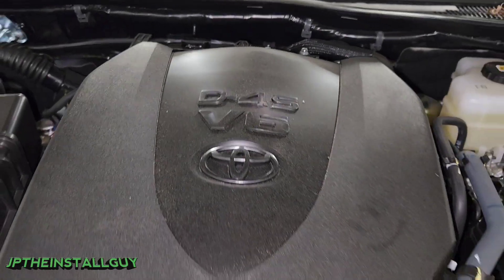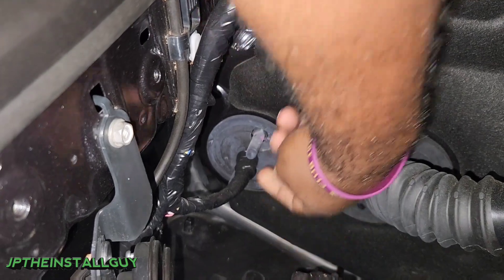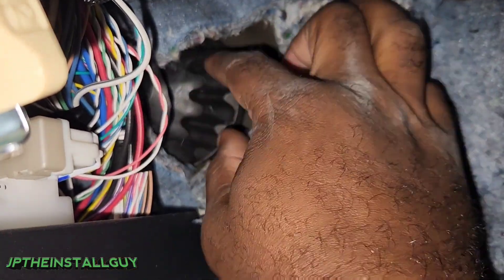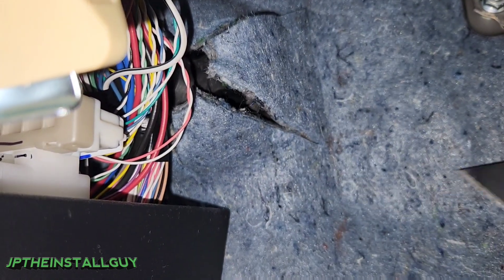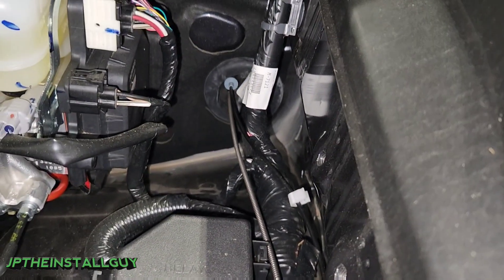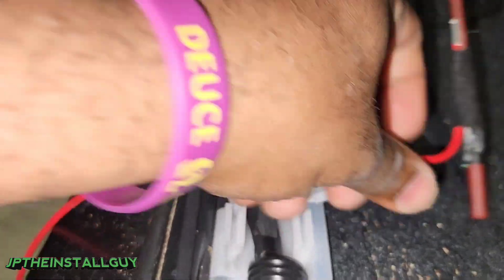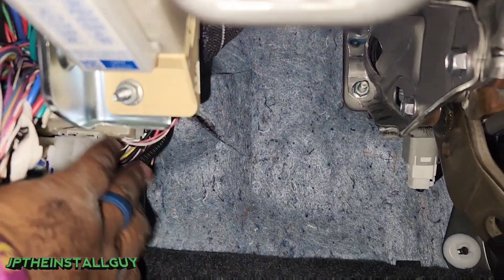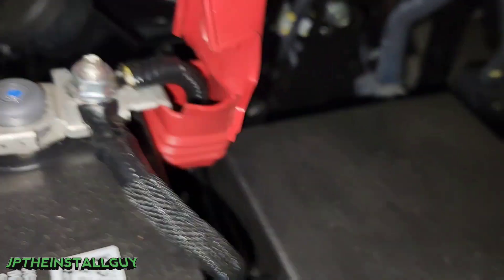run amp power wires through firewall of Toyota tacoma 2022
This is a car audio how to tutorial that will show you how to install amp wires through the rubber grommet of a 2022 Toyota tacoma
Parts used for this install are:
kicker hideaway